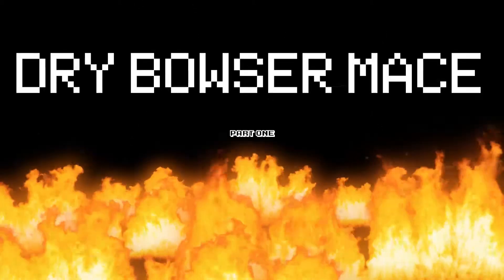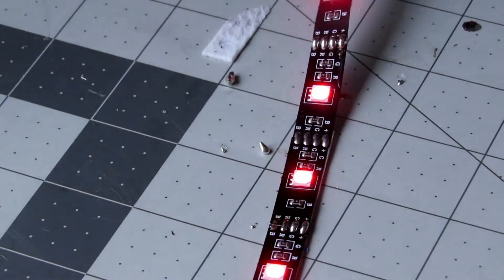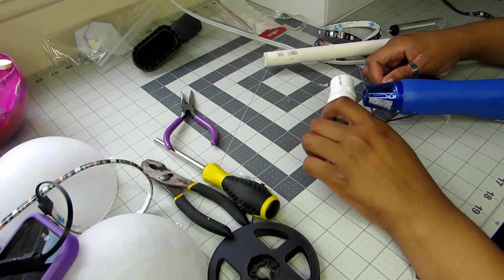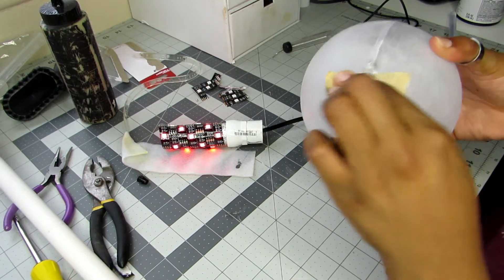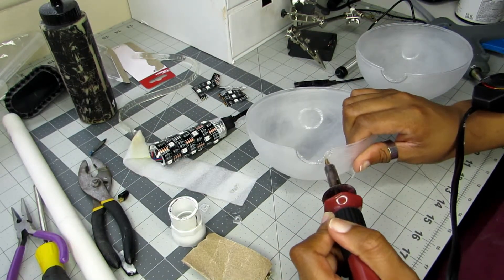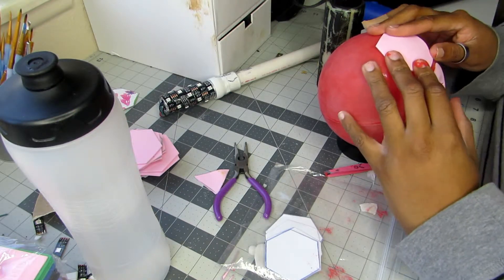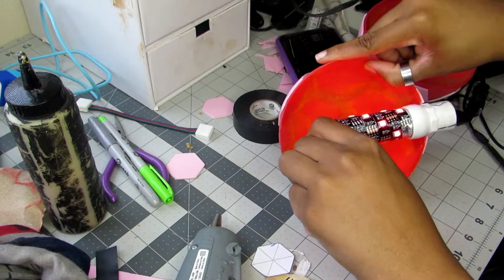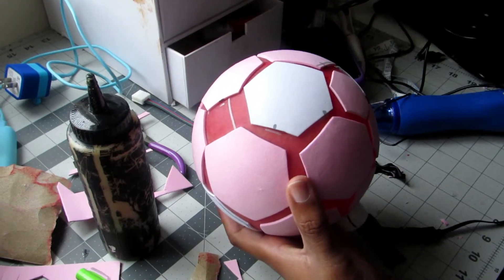Dry Bowser Build| Mace tutorial| Part One| A Vicious Vixen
Cosplayer who suggested the lights @Regalicious912

. Tools:
Ruler
Fabric tape measure
Masking tape
Sharpie
Hot glue gun & hot glue
Contact cement
Exacto knife/ scissors/ box cutter
Printer (optional)
Sewing pins/ paper weights
Heat tool
Heat gun
Paint brushes
Sand paper
Rotary tool
Super glue (cyanoacrylate glue)
Paint Primer (PlastiDip or Gesso)
Paint Sealer

Materials:
LEDs I used linked here:

Clear plastic ornament (darice large clear plastic ball 5.5 in (140 mm diameter @ michaels.com)
Neodymium magnets (10 pk @ home depot 8mm x 3mm)
2 mm foam
4 mm foam (optional)
Acrylic paint (or whatever paint you prefer)
Aluminum foil empty roll ( dowel rods or pvc pipe works as well)
One½ inch pvc pipe
Two ½  inch pvc pipe couplings
One 1 ¼ inch pvc pipe coupling
Two 1 ½ inch pvc pipe couplings
One 1 ½  inch pvc pipe cap